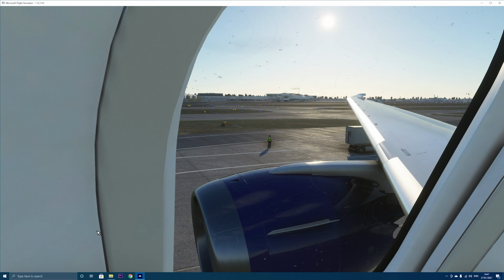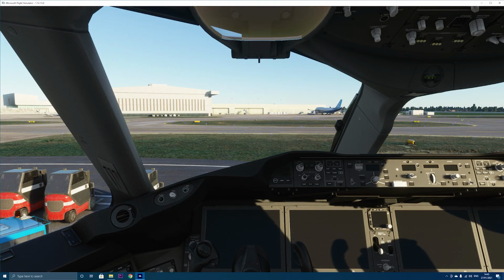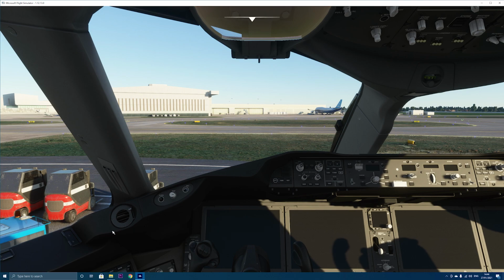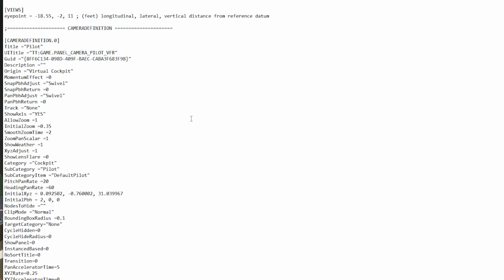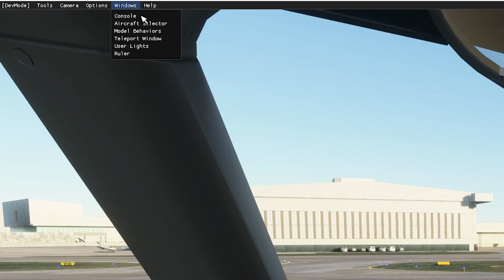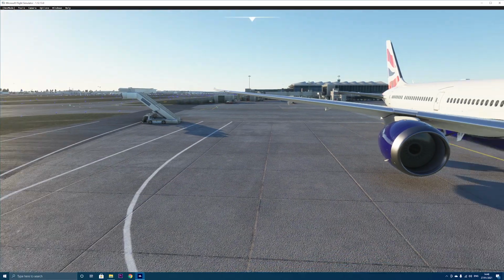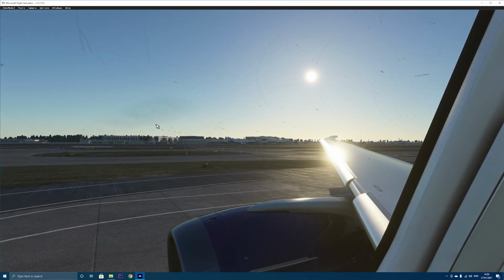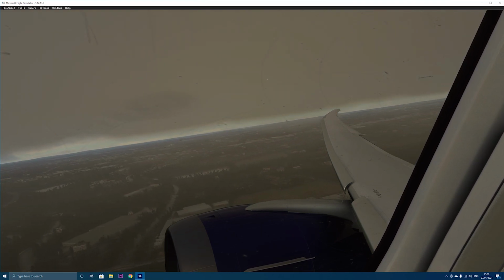MSFS Wing Views - How To Get Custom Wing Views In Flight Simulator 2020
Set up wing views and external views in Microsoft Flight Simulator 2020.

Cheap USB Number Pad

FLIGHT SIM EQUIPMENT LINKS:
Joystick & throttle
Joystick & throttle (2)
Rudder pedals
Multi Panel
TCA Airbus Pack

RECORDING/STUDIO EQUIPMENT & SOFTWARE:
Premier Pro

PC SPECIFICATIONS:
GTX 3070
Ryzen 3700x
Asus B450F
2TB NVME SSD